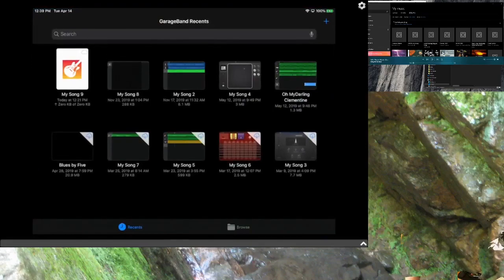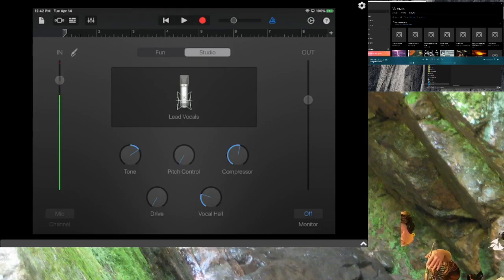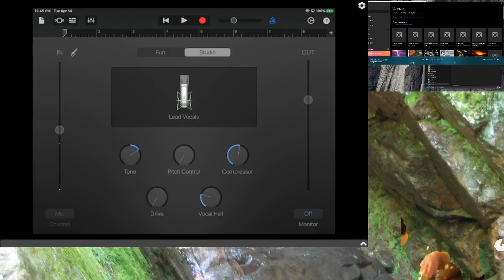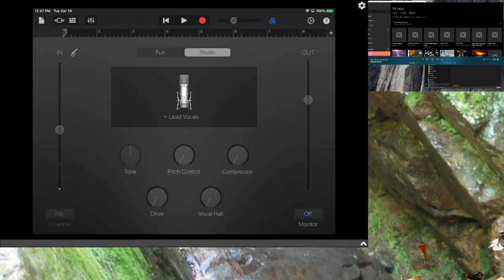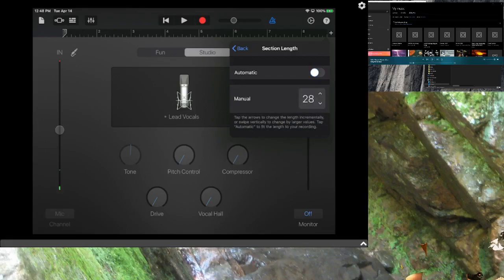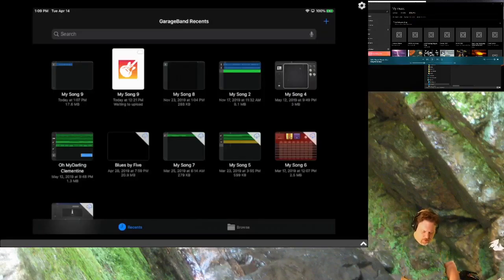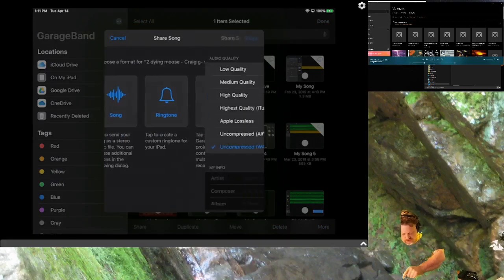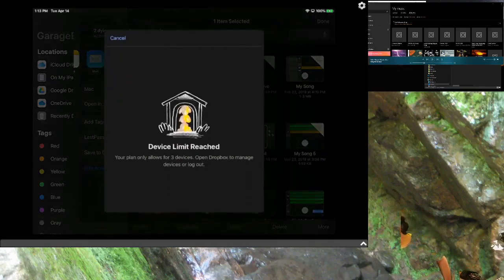Quick and Dirty Recording with Garage Band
Recording an instrument track with Garage Band and iPad.